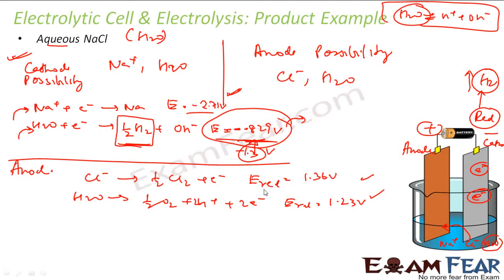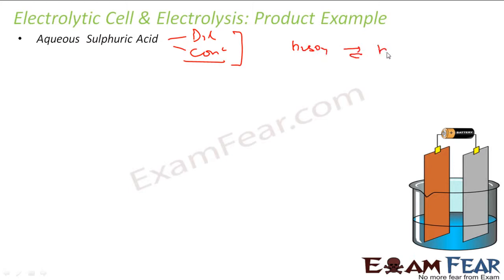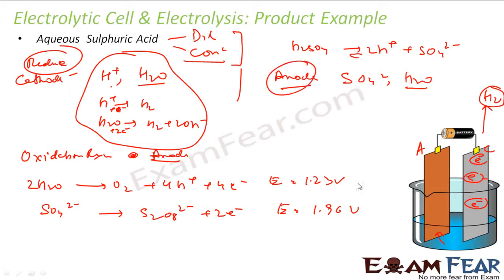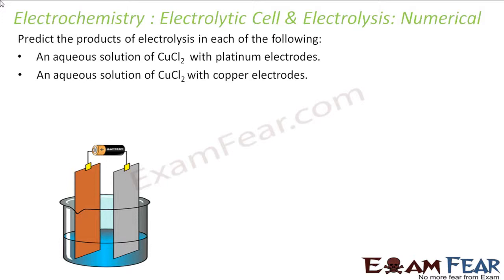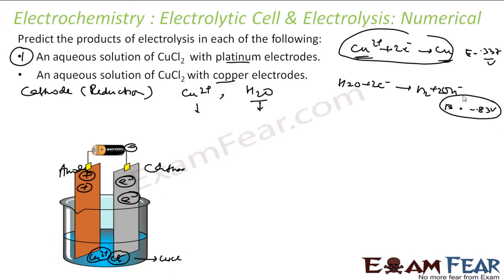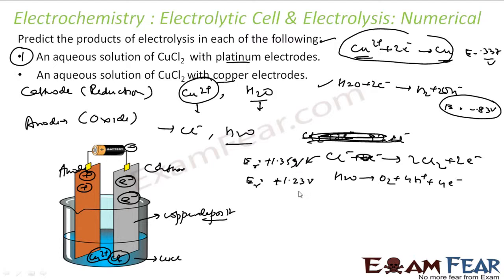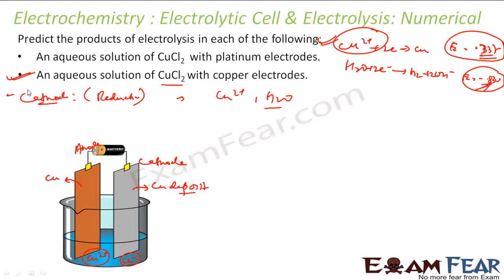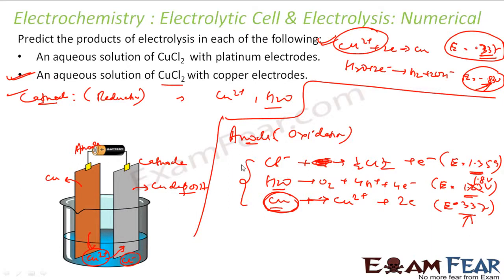Chemistry Electrochemistry part 29 Products in Electrolysis Numerical CBSE class 12 XII